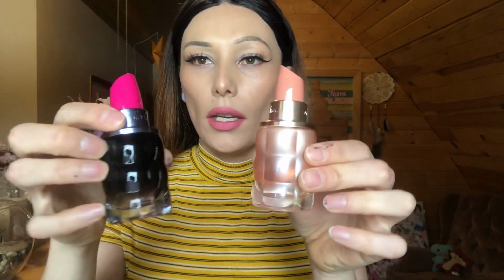Cacharel : Yes I Am Glorious & Yes I Am Pink First Review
Find the fragrances here